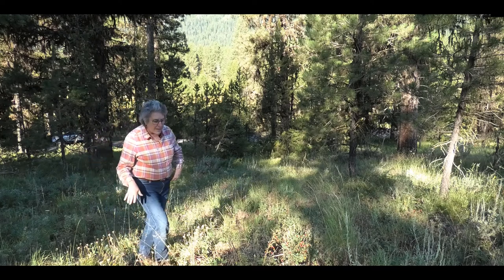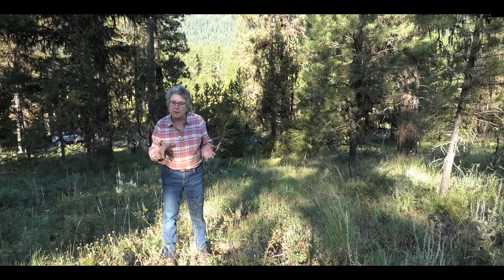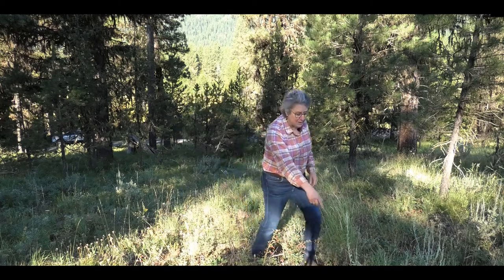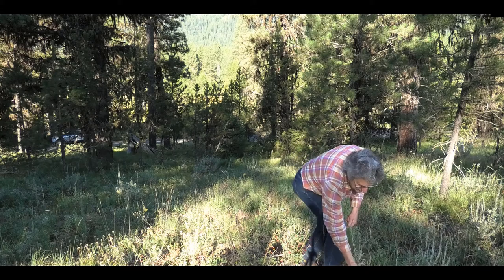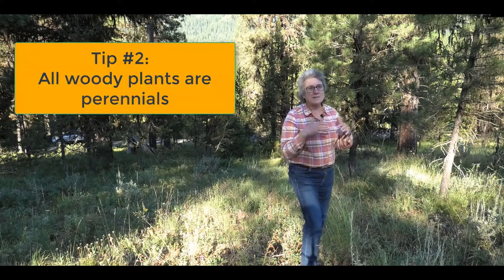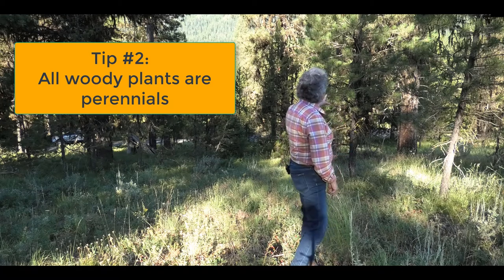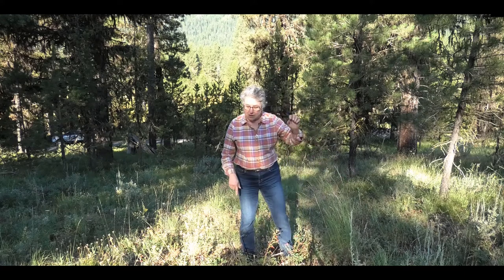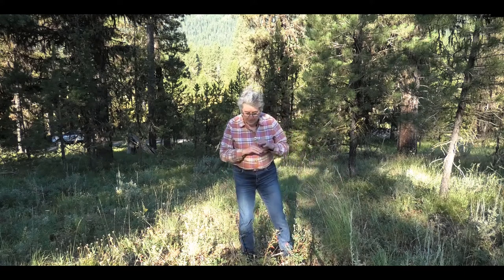Plant ID Tips and Tricks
A few ideas about how to learn and remember range plants and plant characteristics.